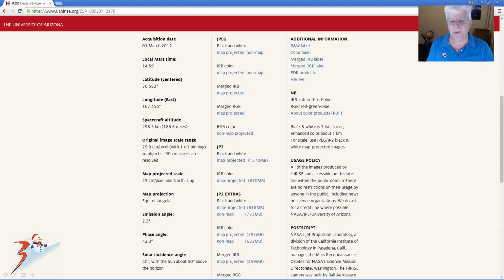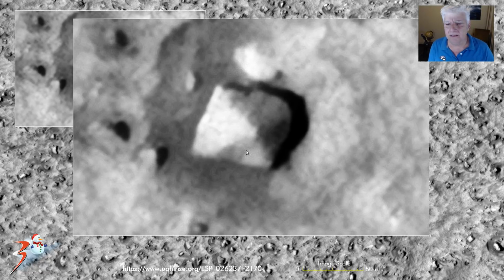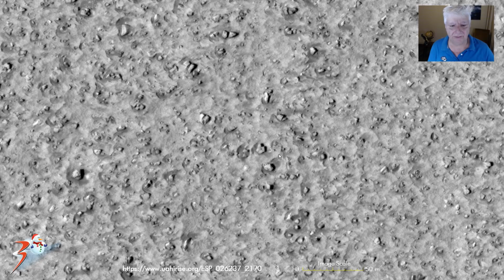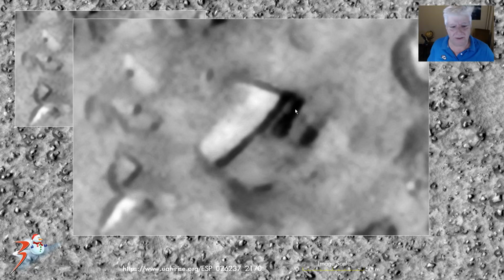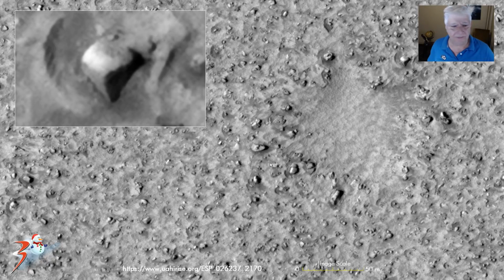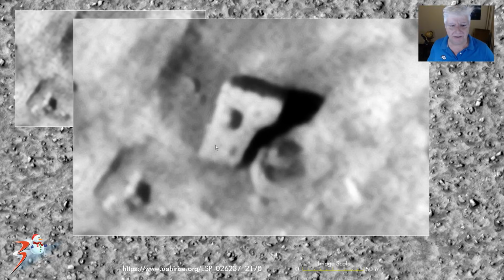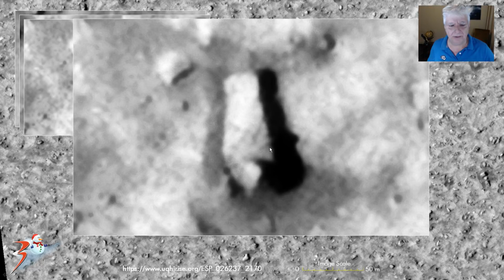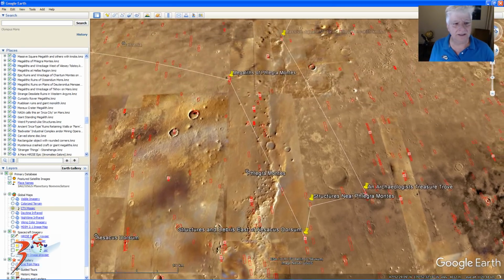Structures and Debris East of Aesacus Dorsum on Mars (Part 1)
The photograph analyzed here (ESP_026237_2170) was taken by NASA’s Mars Reconnaissance Orbiter on 01 March 2012 and is described as 'Knob with Apron and Smaller Knobs Connected by Lineations.'

Shown here are more weird artefatcs and anomalies I discovered in a rather strange area of the Northern hemisphere (the geological features look very different to those seen in my previous video's and blog's).

Included in this list of anomalies and artefacts is: Megalithic blocks and slabs with knobs, perhaps metal plates and what looks like broken machinery and/or wreckage.

My Blog Post featuring 'Structures and Debris East of Aesacus Dorsum on Mars (Part 1):'